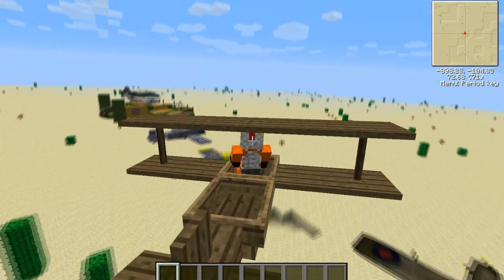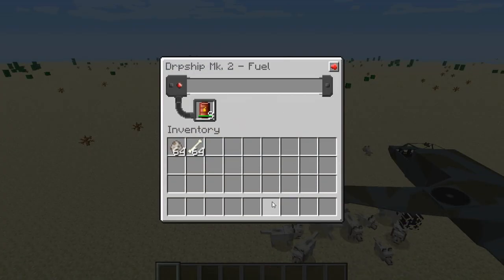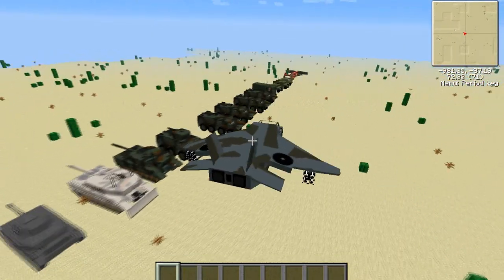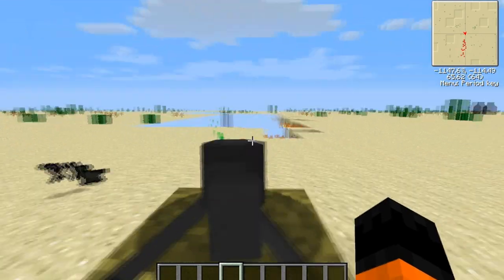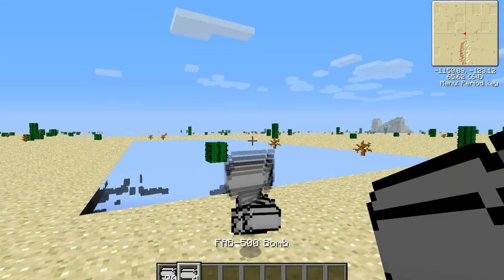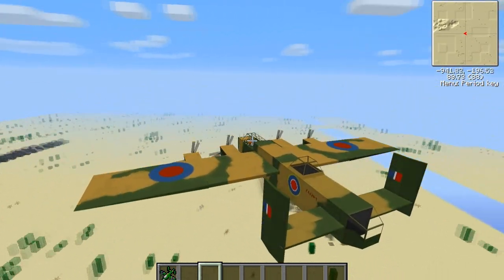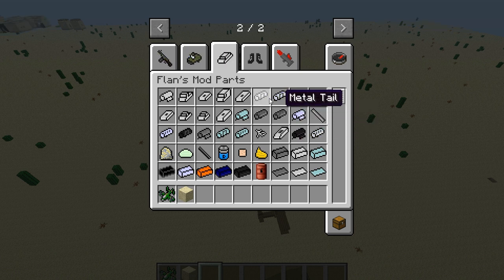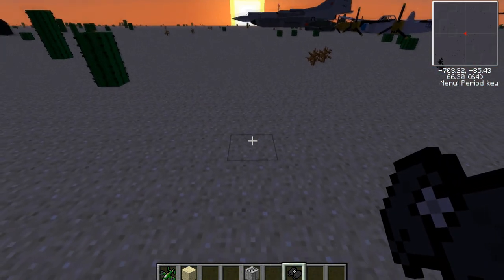flans mods: manus content pack showcase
hello folks! love what you see? want to play it yourself? just hop on over to this linky!
please note i take no credit for the mods seen above, they are made by the following moding and modeling groups :